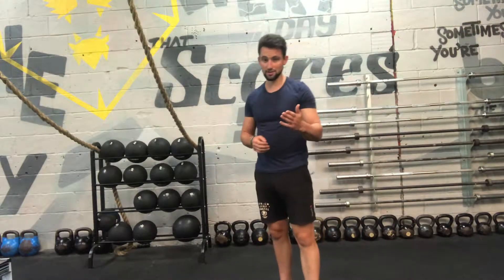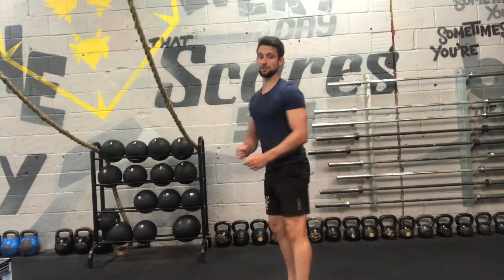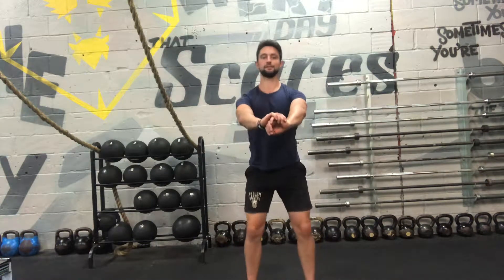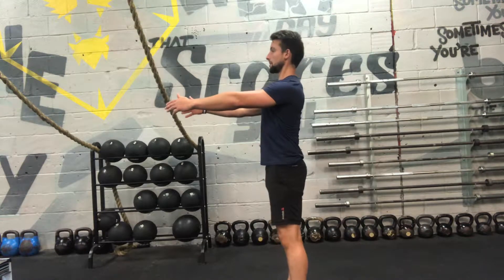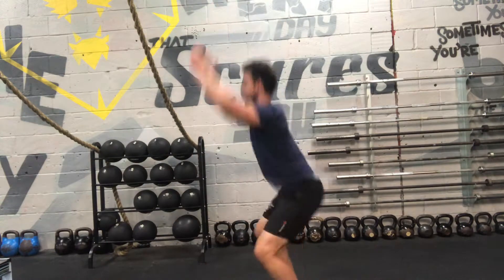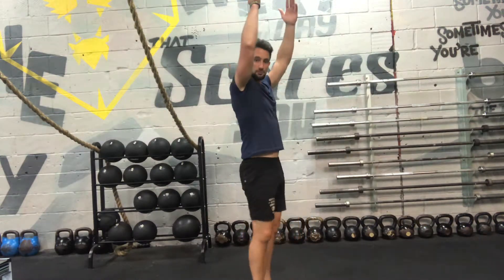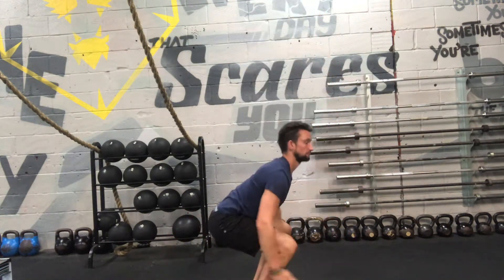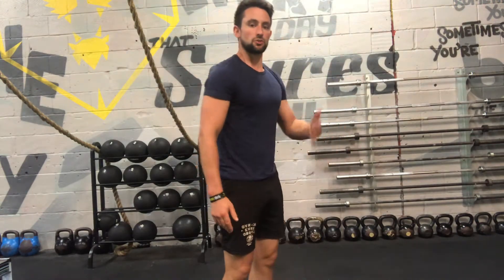20 June 2018